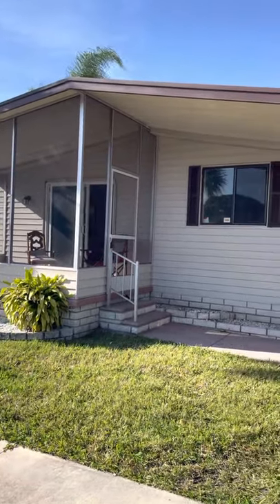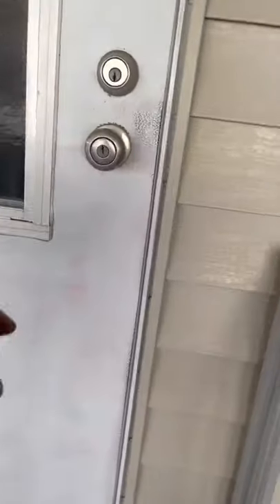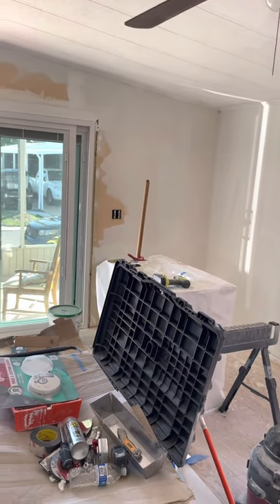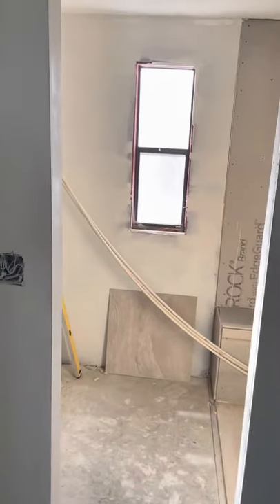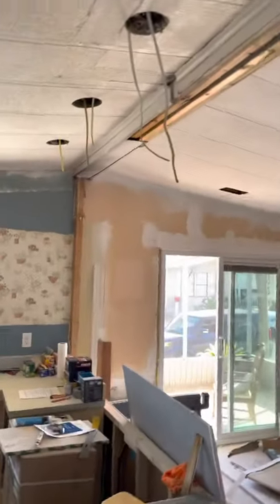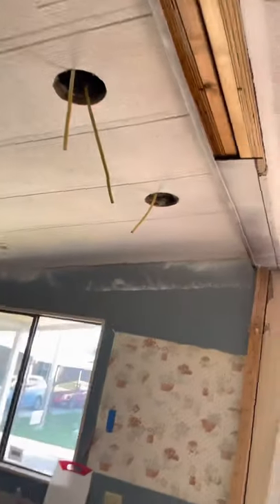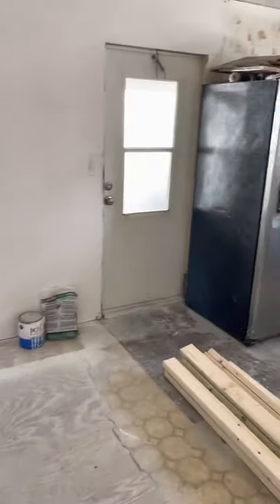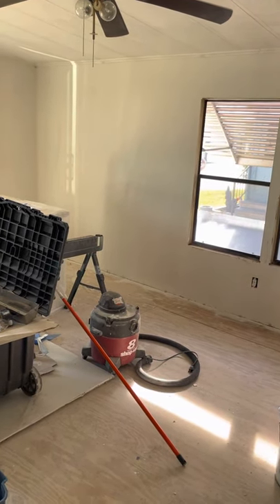Week 4 all by myself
Just another week at it